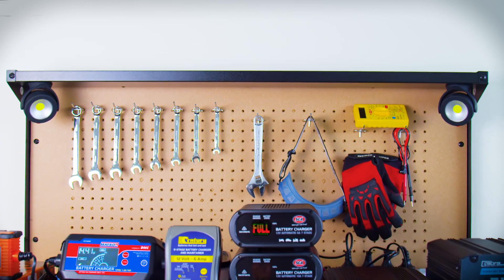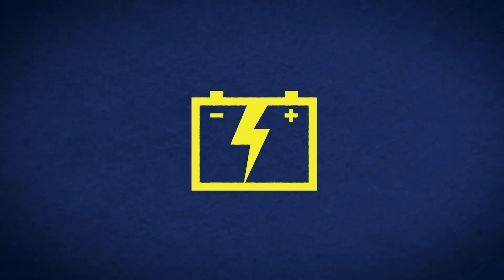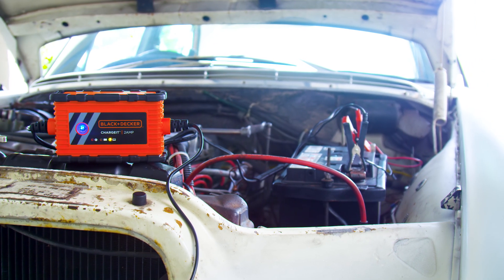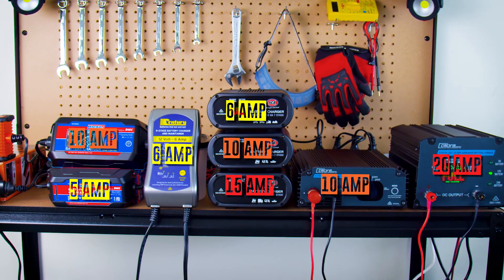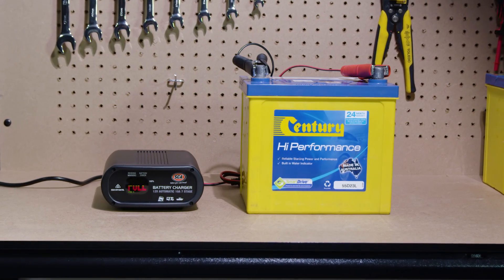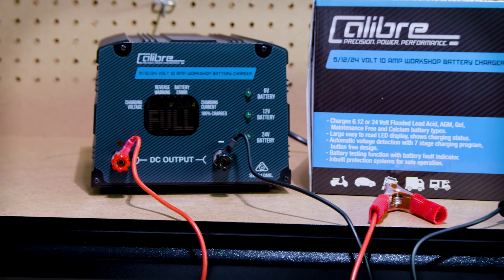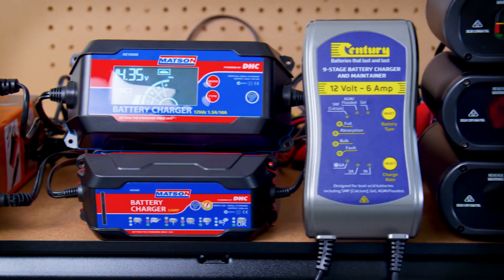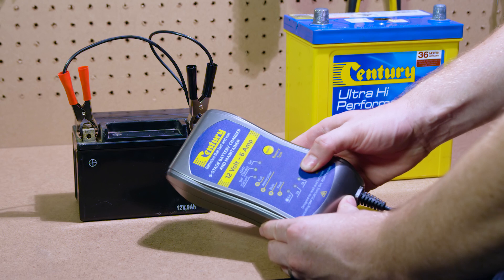How to Choose a Battery Charger // Supercheap Auto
Choosing the right battery charger doesn’t have to be difficult, here is some advice and information to help you choose which battery charger will be right for you.

Watch our latest and greatest television ads, check the latest race results, how to videos, product videos or advice on how to Check It.